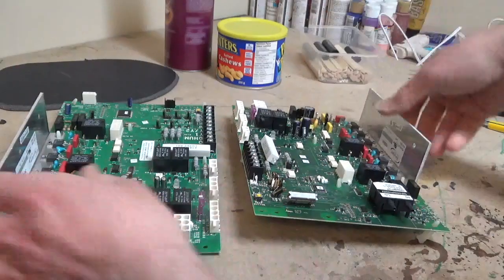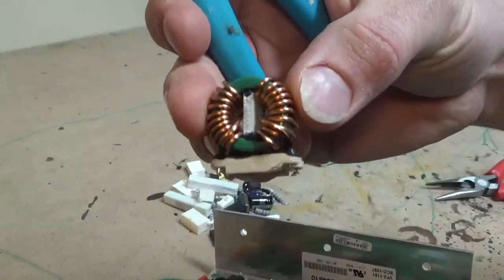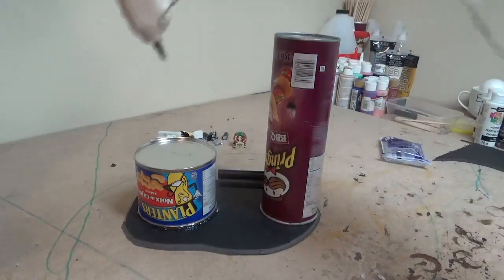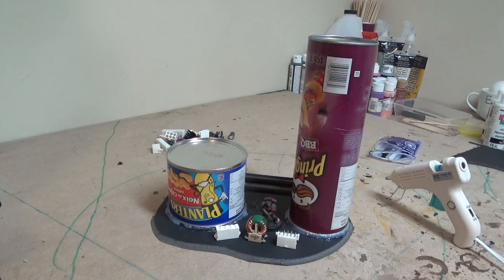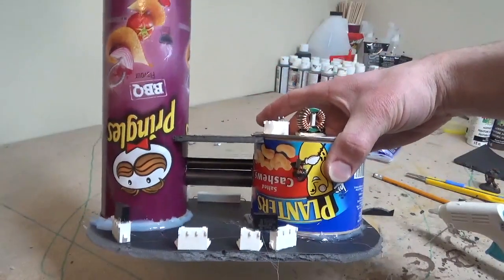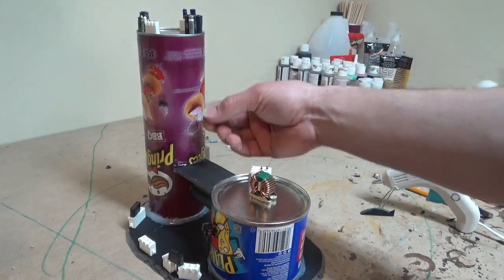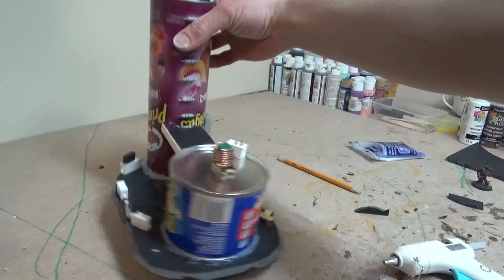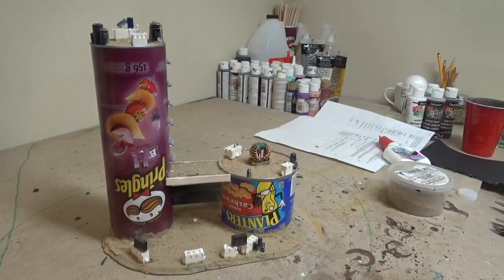Trash 2 Treasure Terrain Tutorial Ep. 2a - Building a Cardboard Can Structure - 40k Terrain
In today's video Jay will show you how to use cardboard cans to create an awesome 40k building. There are many different ways you can use simple items to make awesome terrain. Let's turn these containers into some line of sight blockers.